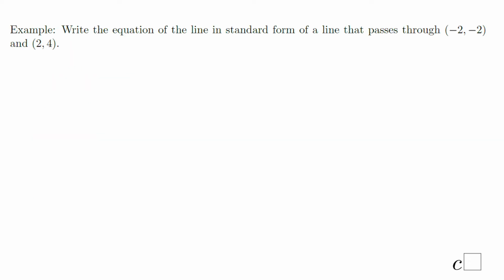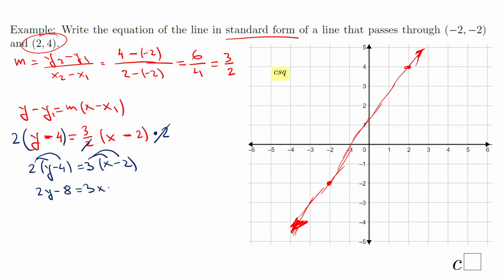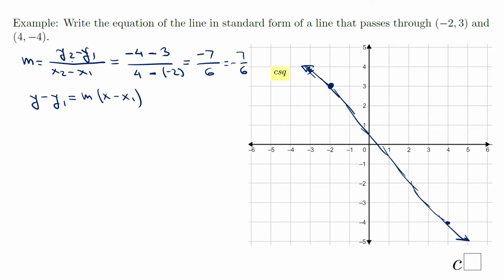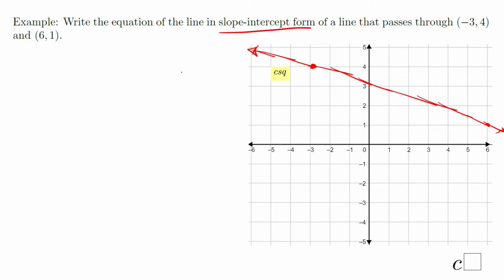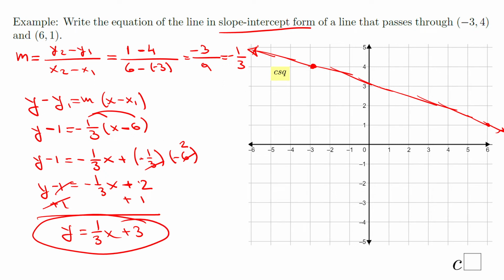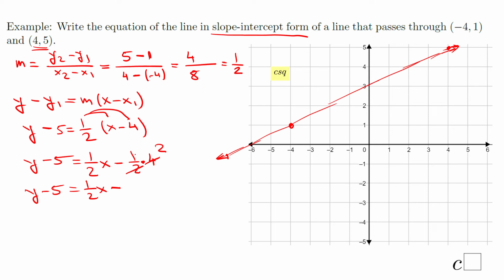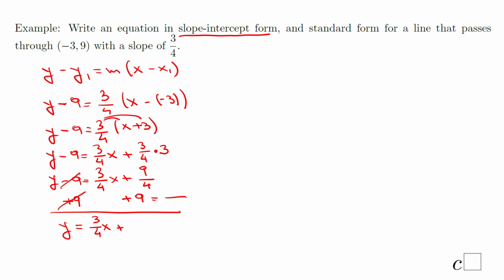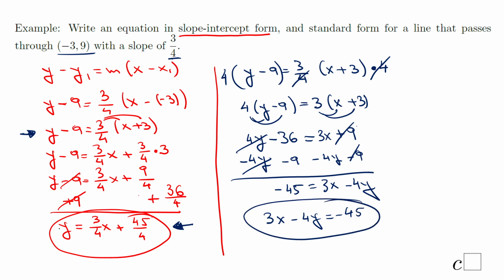Writing Linear Equations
This lesson covers writing equations of line using point-slope form.